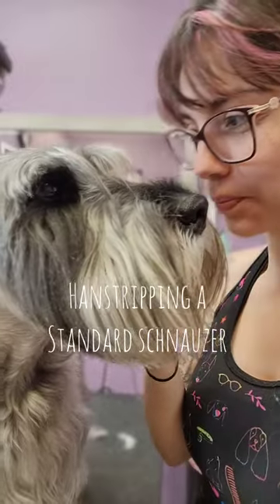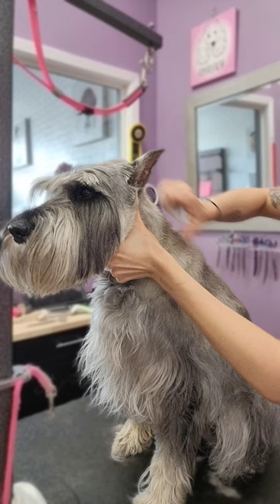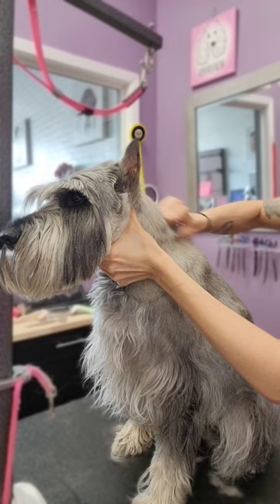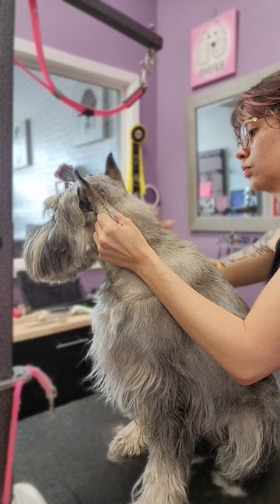Hand Stripping - A Short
Where are my strippers at? 😉😆

Handstripping is a unique style of grooming that is done to most terrier breeds. Everything is done BY HAND (hence the name)
It's definitely time consuming but the benefits out way the tediousness of it all. Also, they look amazing after a good strip.

Baxter is one of my favorites. He's such a good boy, but he is just the biggest baby. He loves cuddles and all the kissies. His lower half looks pretty good, but I'm still working on getting his flatwork where it needs to be. Little by little, it's getting better.